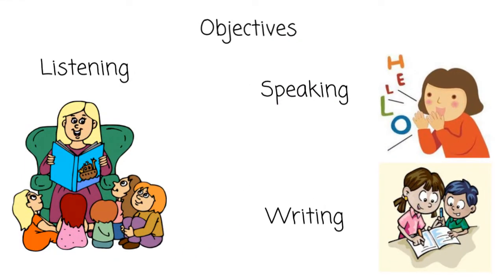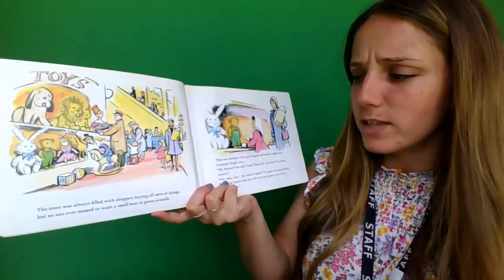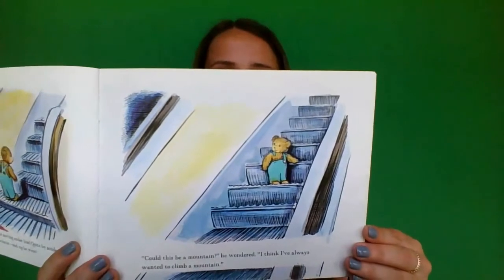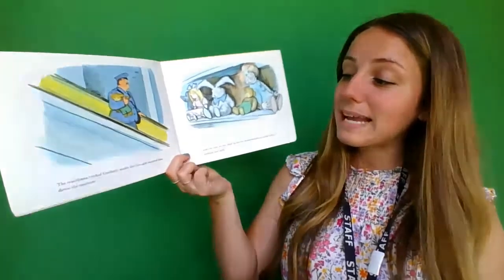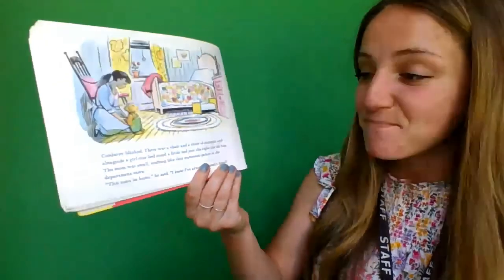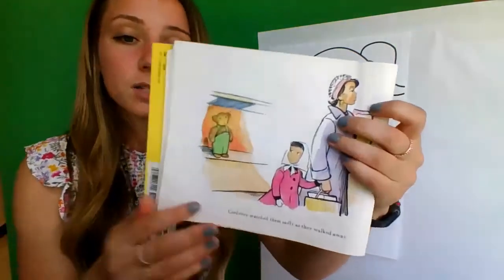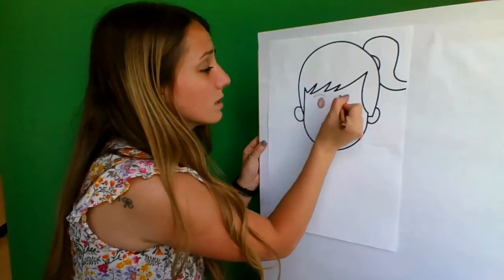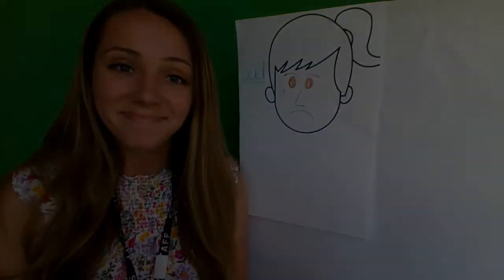Pre K: Discuss and Write about different emotions 3